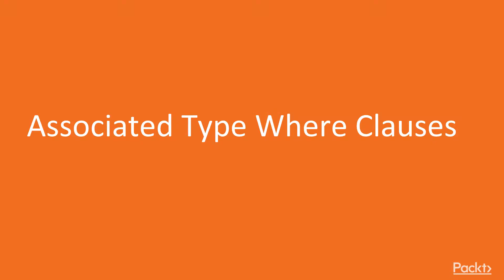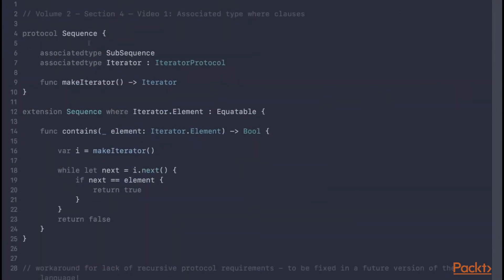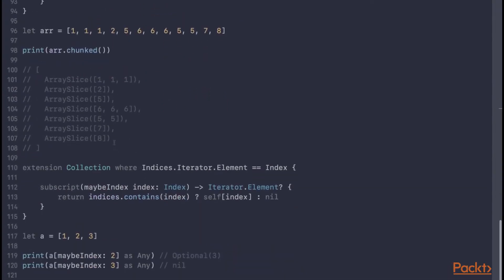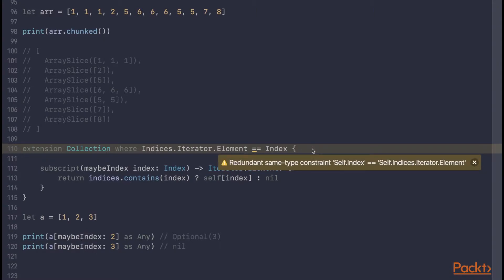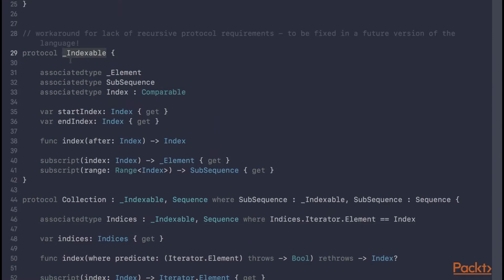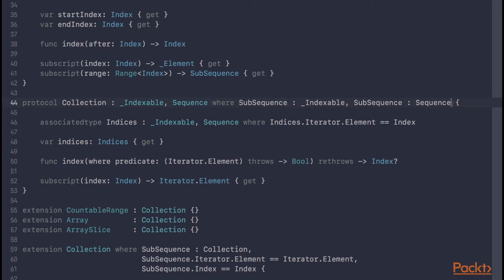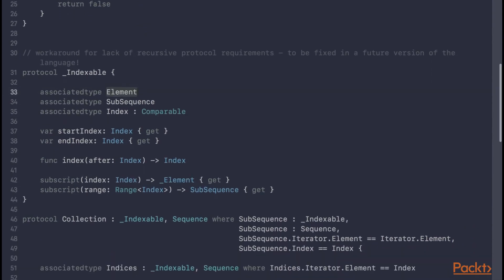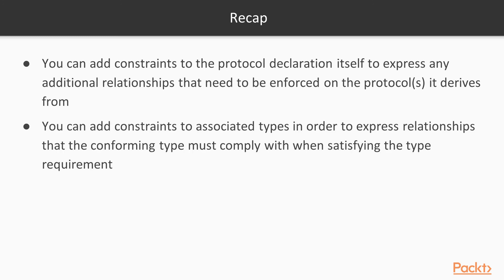Build Your Swift App Using Protocols : Associated Type Where Clauses | packtpub.com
In this video, we will be taking a look at how in Swift 4, you will be able to use where clauses on associated types.
• How to define associated type where clauses
• How to define where clauses on the protocol declaration itself
• The advantages of being able to use these where clauses on the standard library collection protocol